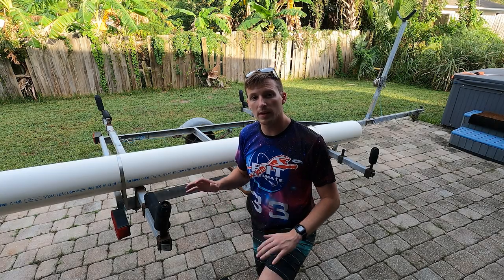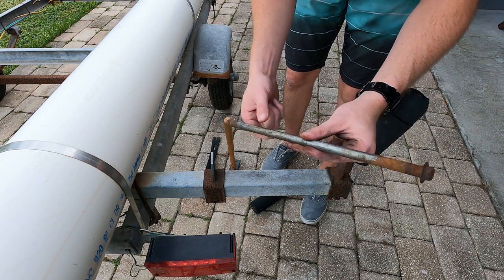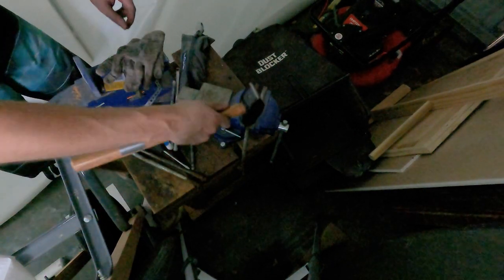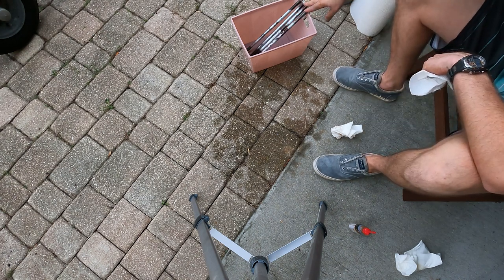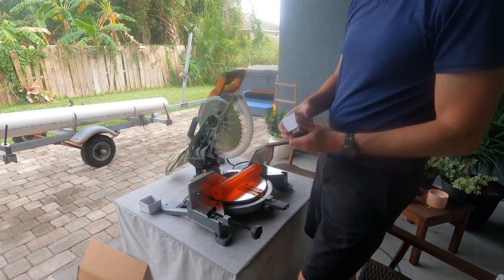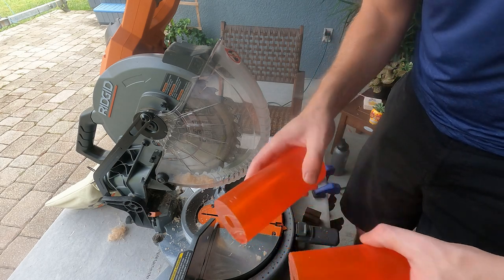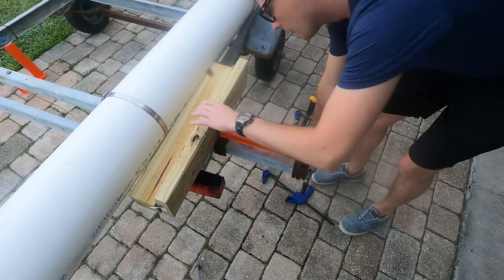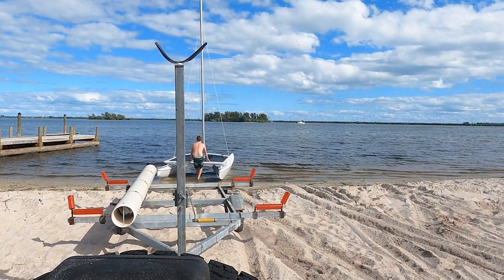Get Rid of Black Hull Marks - Boat Trailer Roller Replacement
Today we are replacing the keel rollers on the trailer for the Hobie 16. In lieu of the cheaper black rubber roller, we will be using a higher quality polyurethane roller that will not mark up the hulls as the roller age.

The next episodes will revolve around prepping for paint .

Materials Used :
-6 x 12" Stolz Polyurethane Straight Roller
   - 2 rollers are cut to 4 x 6" for the sides
-12 x Pal nuts to fit your shaft size (mine was 5/8")
-800 grit wet or dry sandpaper

Tools:
-2 Hammers
-1 Prybar
-Marker
-Chop saw
-V-blocks
-Clamps
-Wood scraps to shim

Optional:
-4 x 12" x 5/8" (Actual length 13-3/8") Roller Shafts if replacing
-Angle grinder
   -Steel cup brush
   -Cut off disc

If you need any further clarification, drop that as